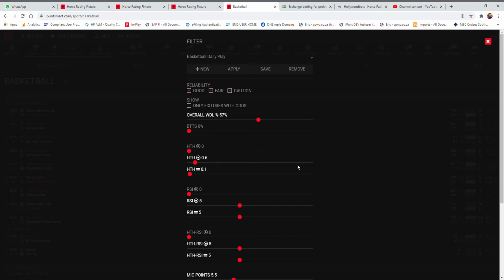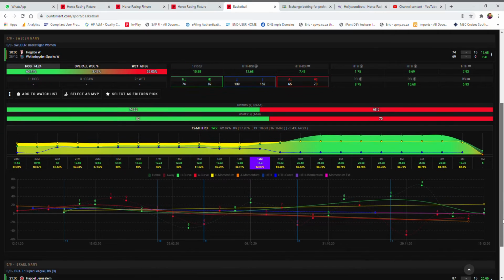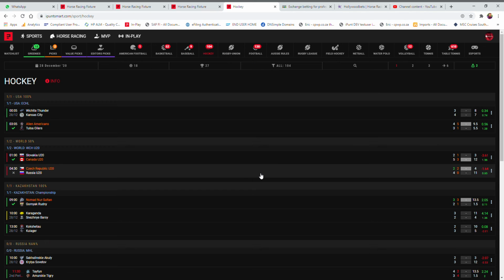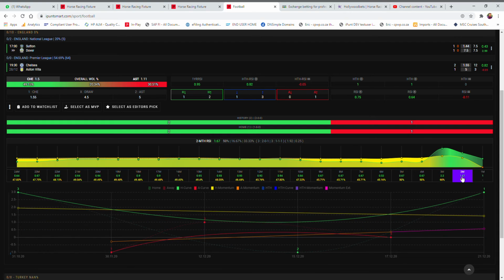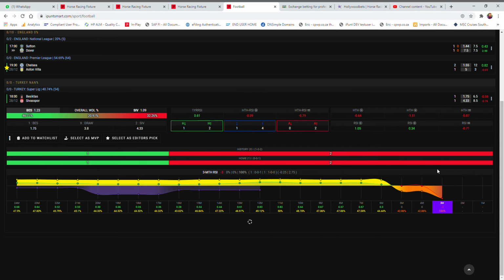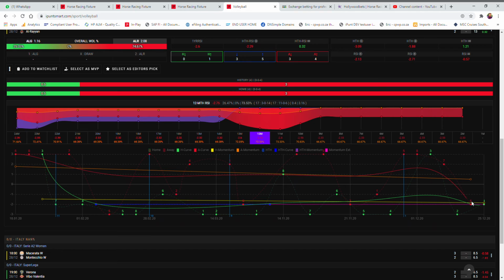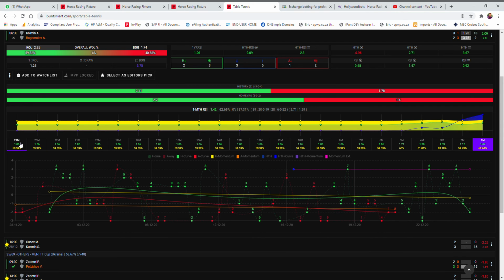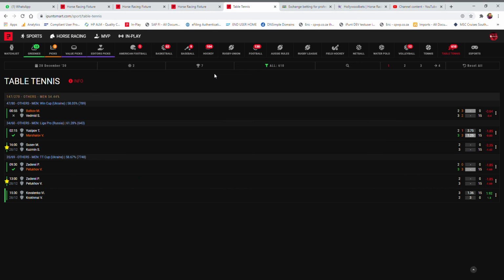EDITOR's Picks 28 Dec 2020 and how to find them